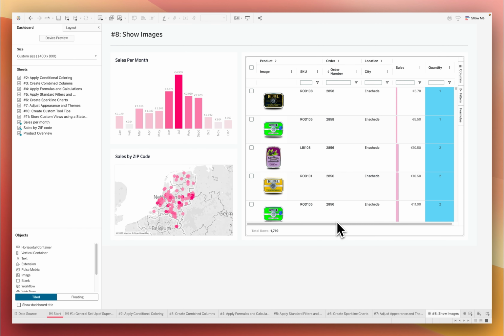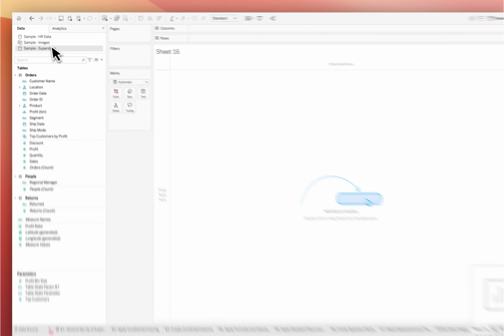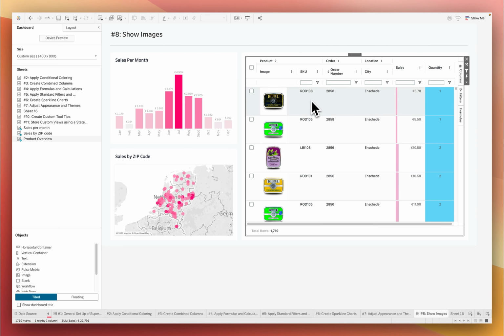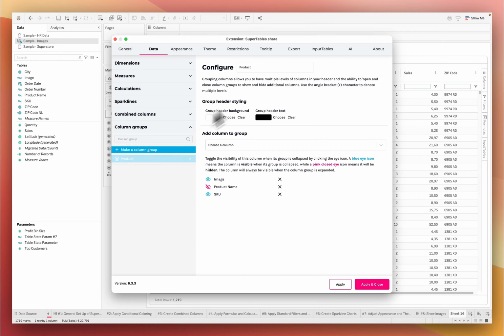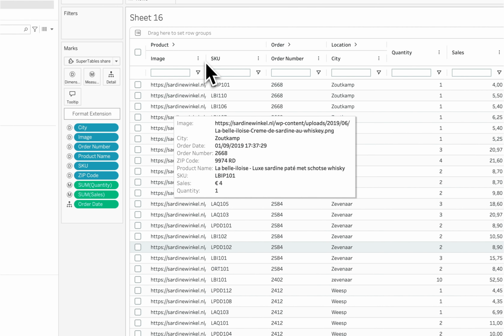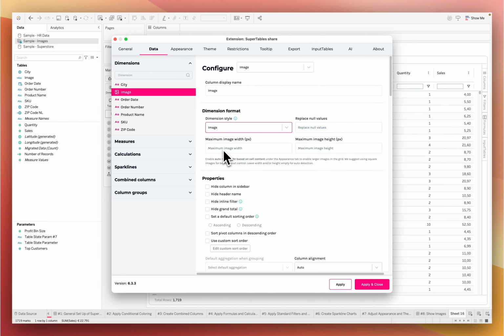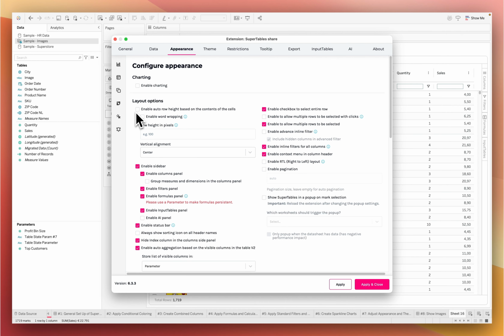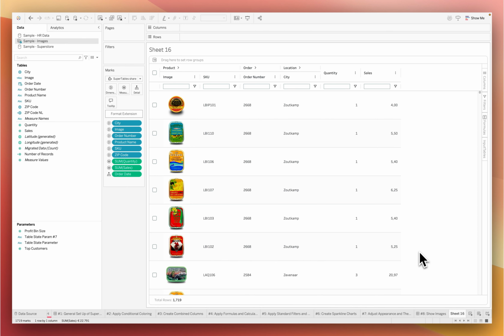How to Display Images in Tableau Tables | Getting Started with SuperTables #8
Add visual context to your Tableau tables by embedding images directly into your data.

In this episode of the Getting Started with SuperTables series, you'll learn how to display images inside SuperTables using image URLs or image fields.